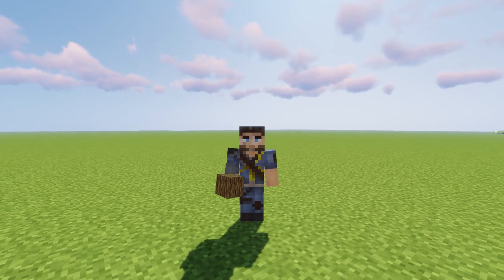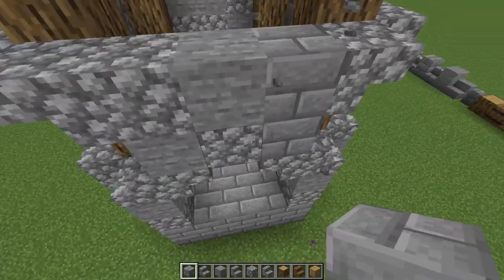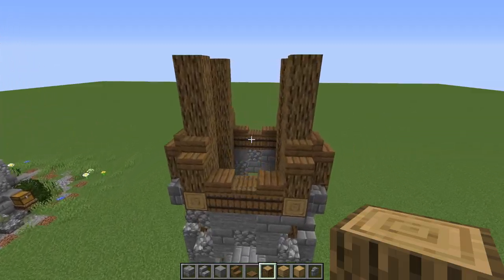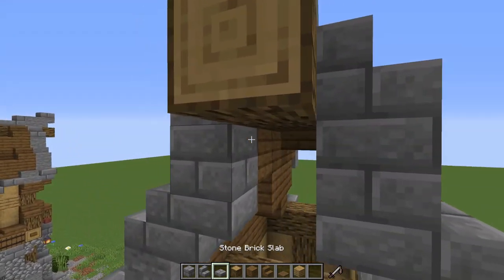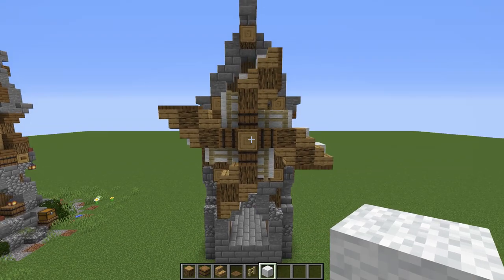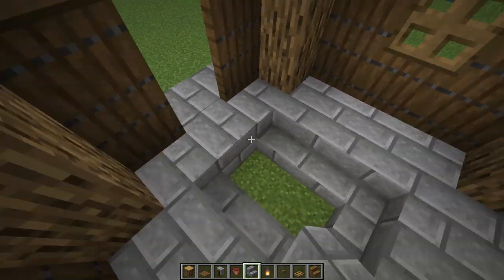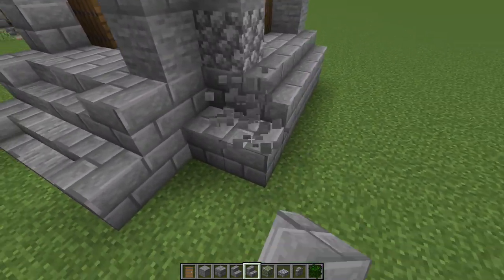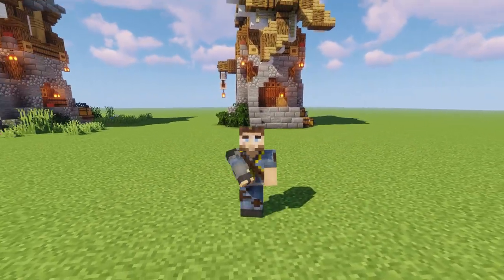How to Build a Windmill in Minecraft [Minecraft Tutorial]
Today we're doing a block for block tutorial of a Minecraft Windmill! I'm going to show you how to build this Medieval / Fantasy Windmill in Minecraft 1.14!

Intro Clip